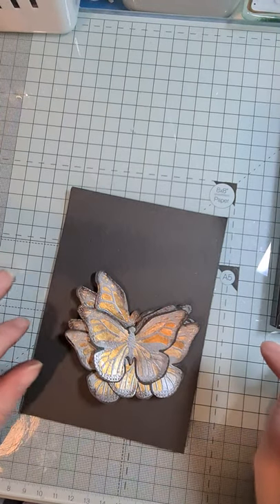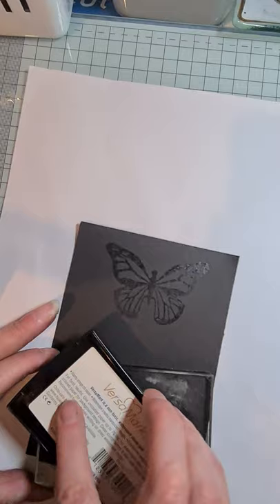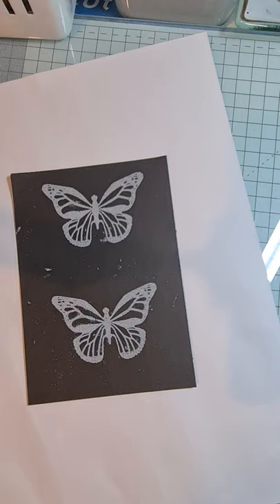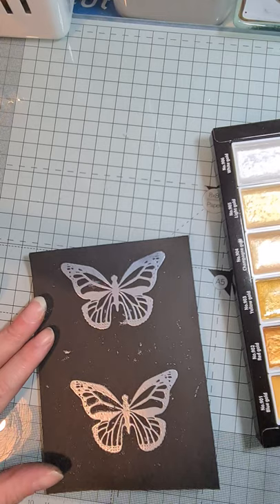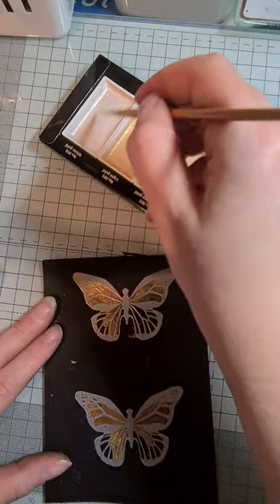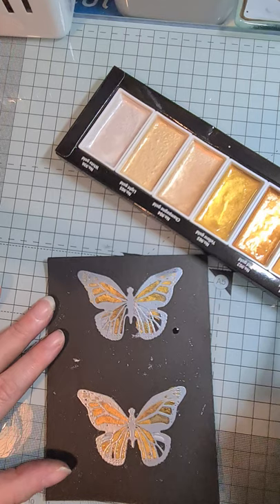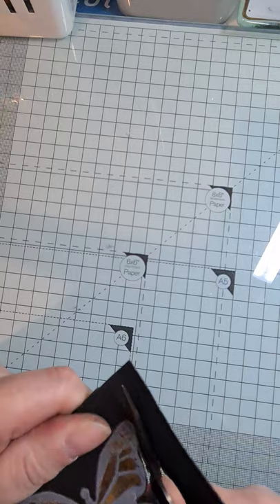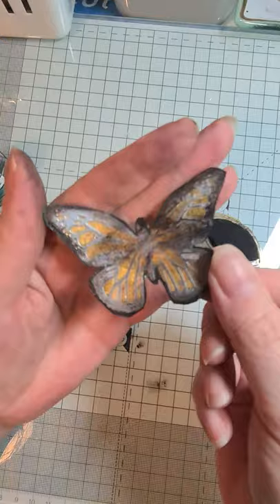Tutorial on these Gold Embossed Butterflies.